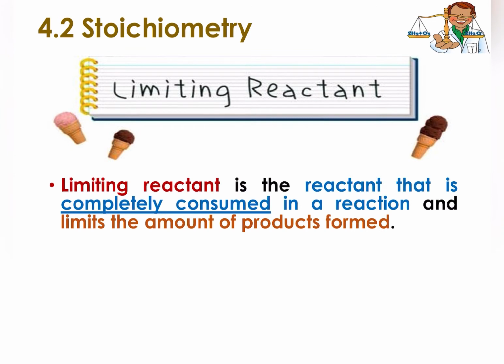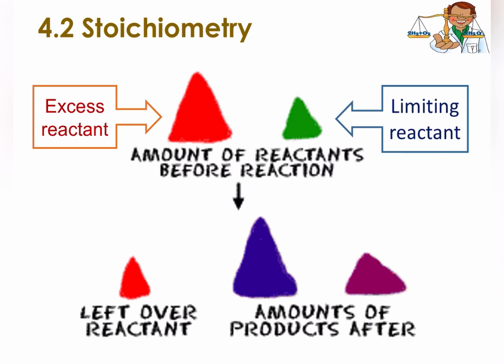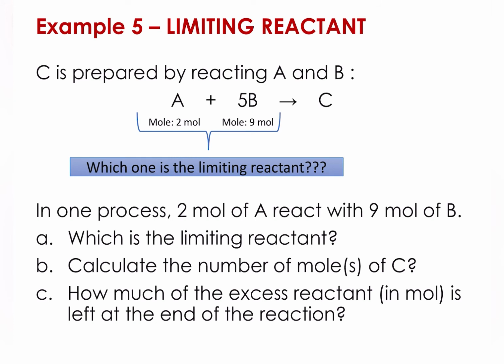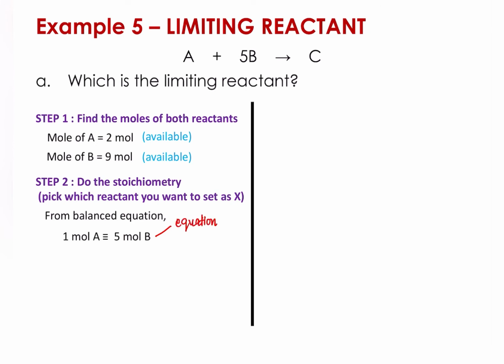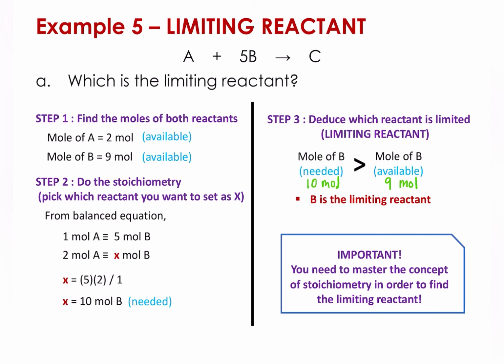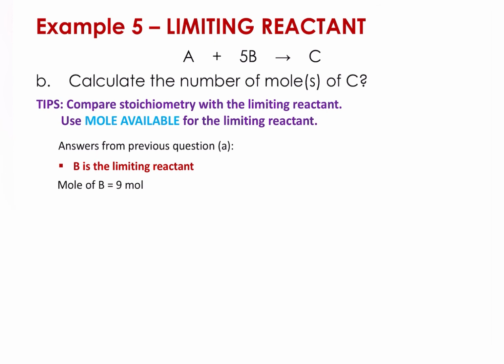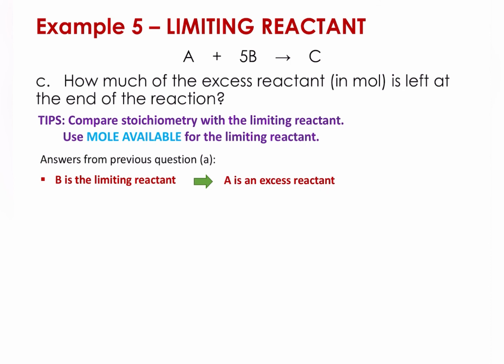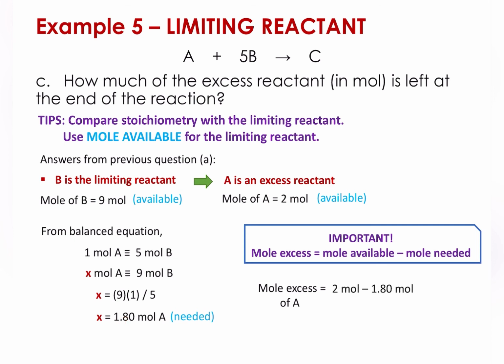Limiting Reactant - Example 5 (Chapter 4; Part 11)